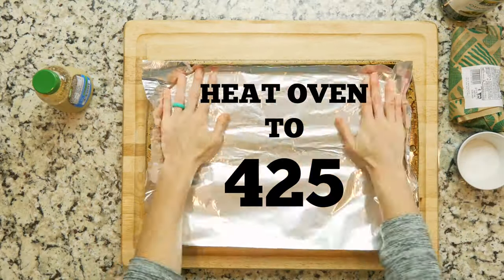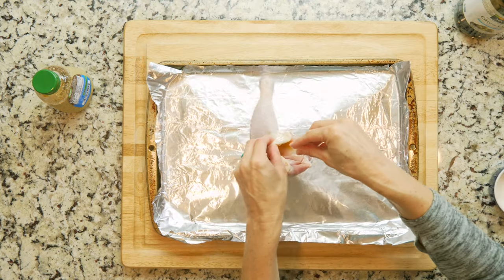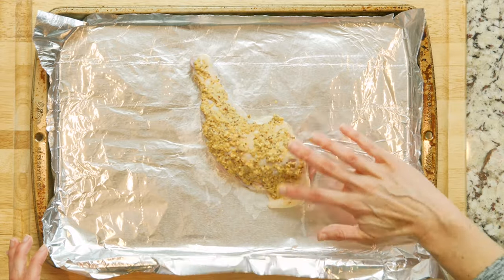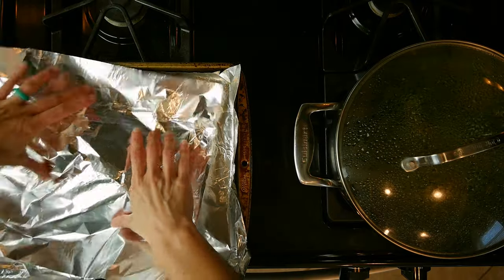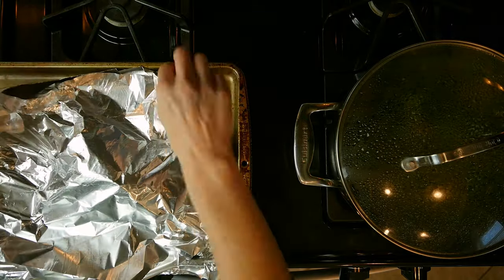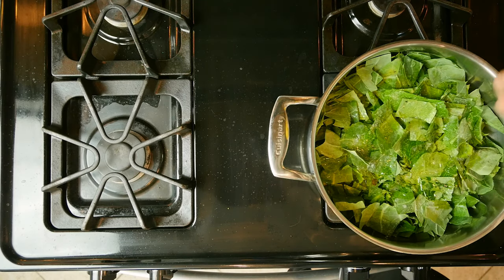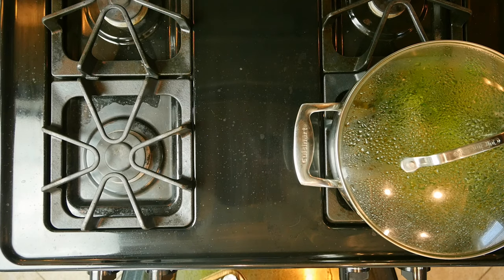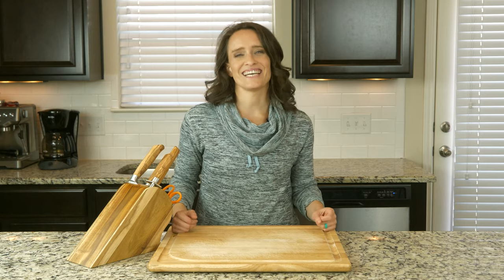FA17 06Zeta Mustard Roasted Chicken with Greens